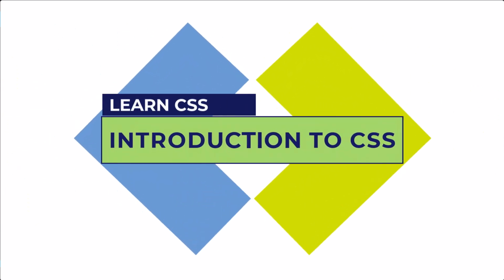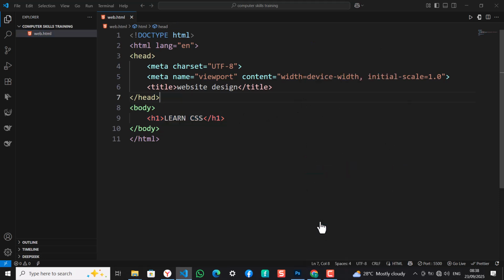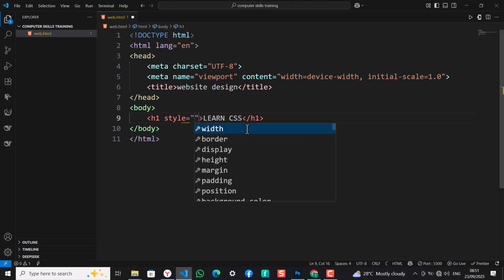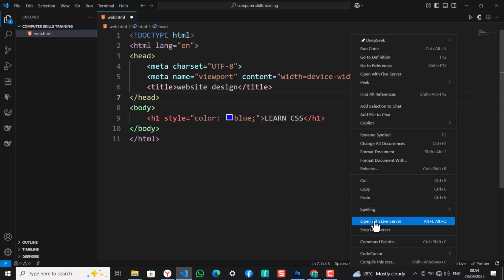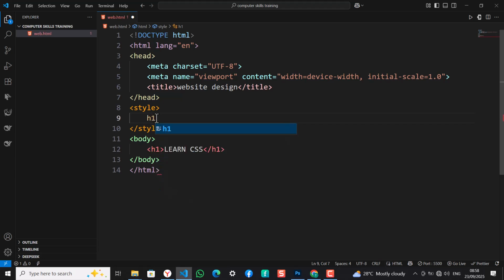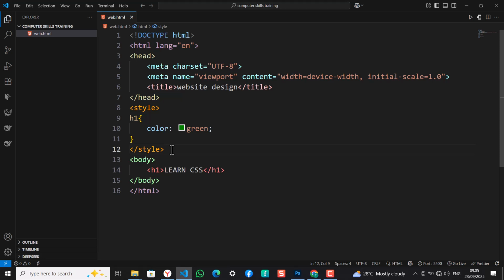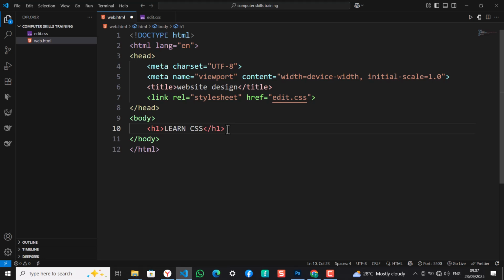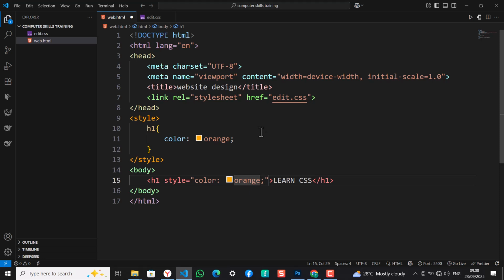#5 LEARN CSS IN 13 Minutes